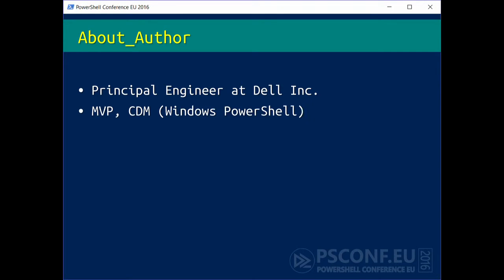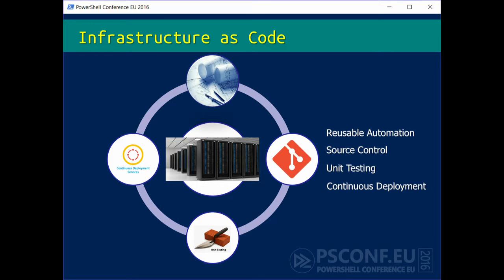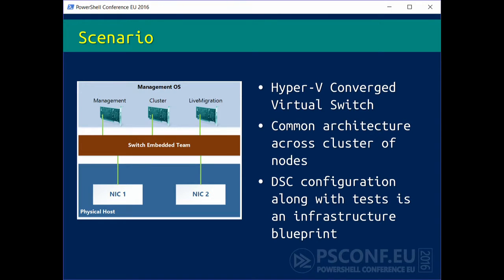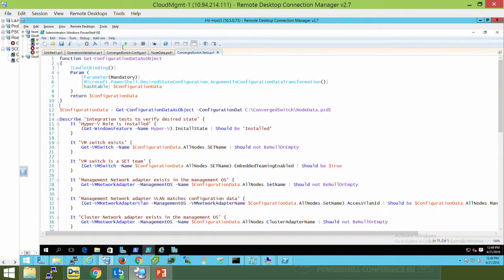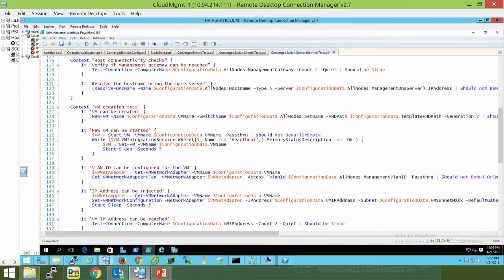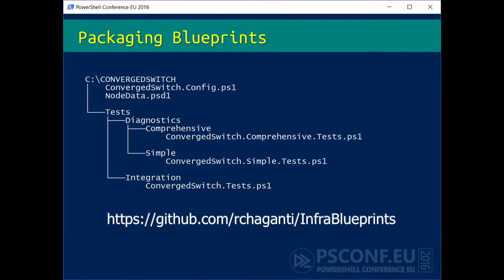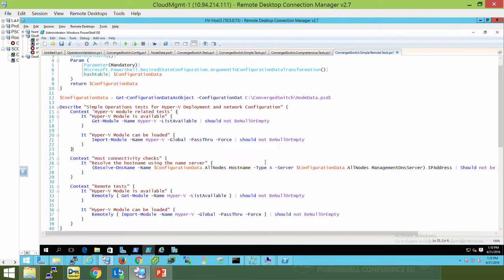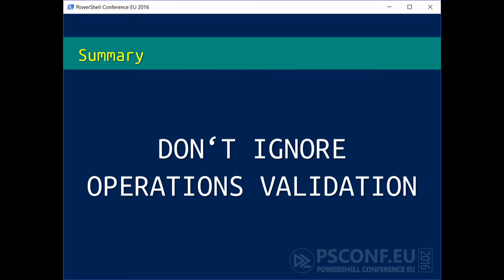Operational validation for infrastructure as code (Ravikanth Chaganti)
Infrastructure as code represents the evolving trend in the data center deployment and configuration management. Infra as code preaches that the
infrastructure developers or administrators look at configuration of components as code and follow development practices such source control and unit
testing. However, this alone won't complete infra as code story. There must be an operations validation framework that follows infra as code. This session
intends to show how Pester can be used for not just unit testing of your code but also for operations validation. This is demonstrated by showcasing the power of Pester along with custom scripting to validate the configuration of heterogeneous systems in the solution.